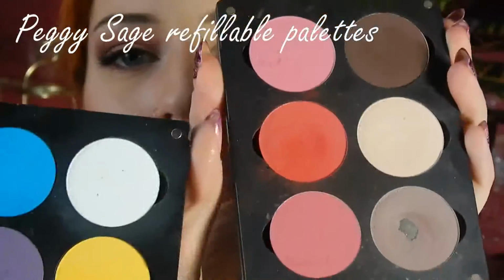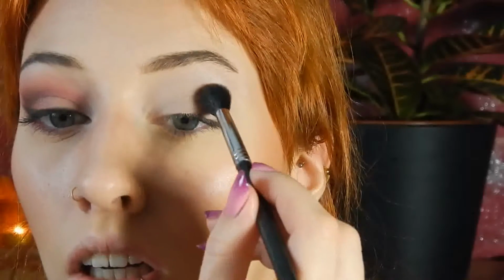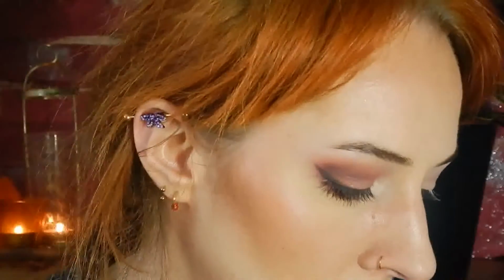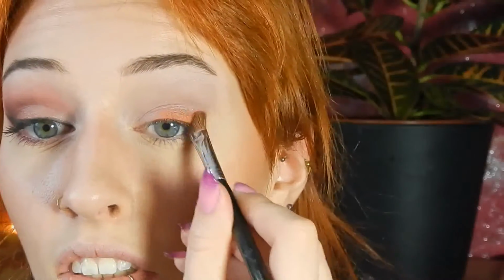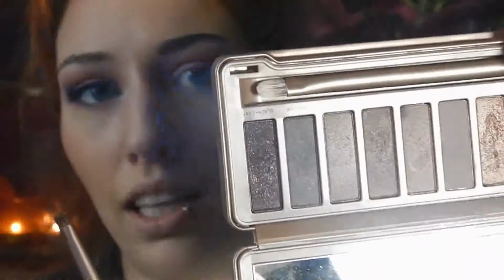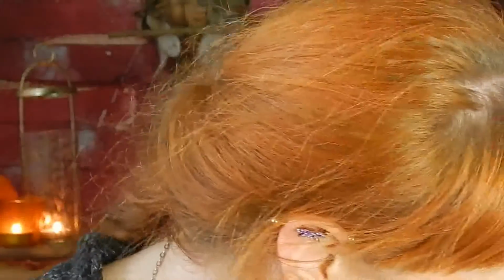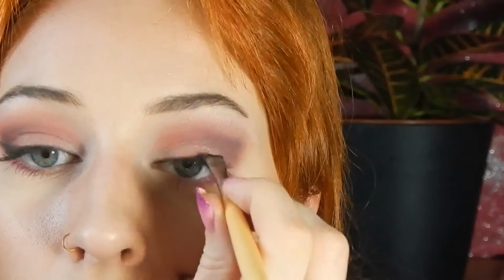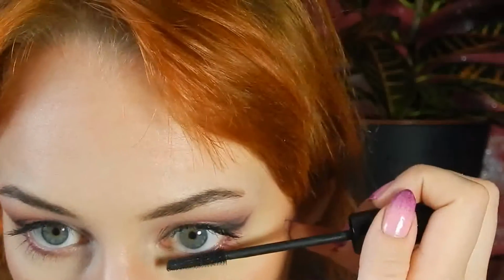Tutorial: Red autumn look -autumn 2015-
Products I used:
-Maybelline Baby Skin pore minimizer
-Yves Rocher Zèro Defaut foundation 'Beige 100'
-Catrice Camouflage Cream 'Ivory'
-Catrice Nude Illusion loose powder
-NYC Big Bold bronzing powder
-Essence Blush Up! 'Heat Wave'
-Essence Hello Autumn eyebrow set (also the highlighter on the cheekbones)
-Maybelline Color Tattoo 'Crème de Rose'
-Urban Decay Naked 3 palette
-Peggy Sage refillable palettes
-Catrice Wet and Dry cake eyeliner
-Essence Metallic white eye pencil
-Catrice Glamour Doll mascara
-Rimmel Moisture Renew lipstick 'In love with ginger'

Camera: Nikon Coolpix L820
Editing software: VSDC Free Video Editor
Laptop: Packard Bell EasyNote LV44HR